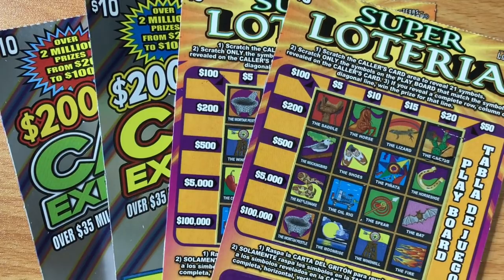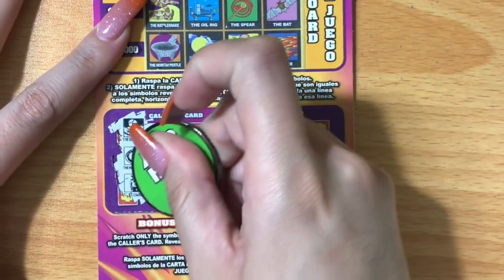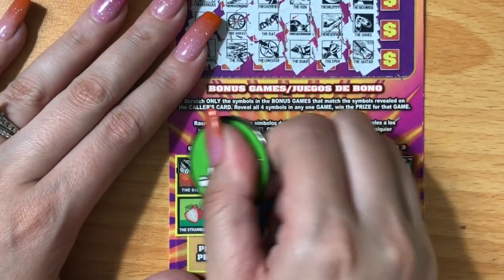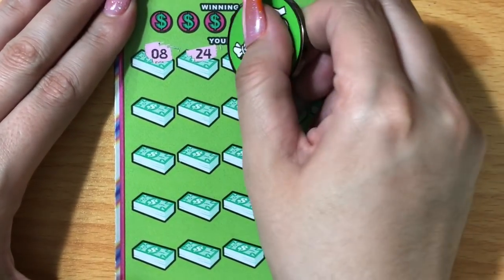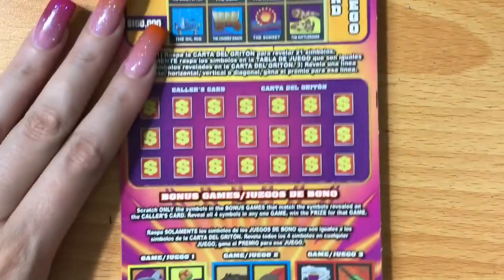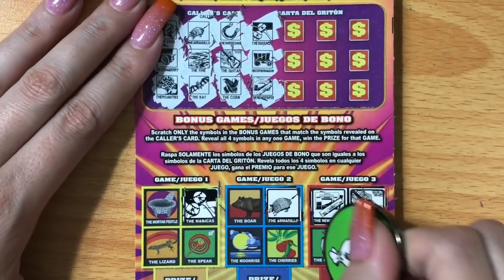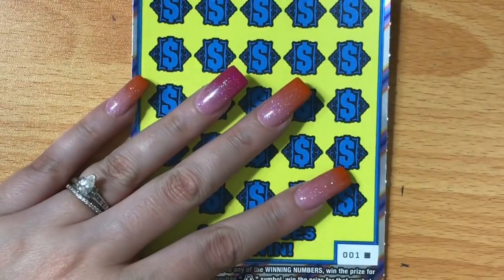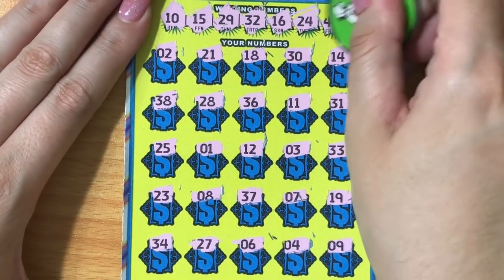LET'S TRY THIS PLACE! $30 Mix of Texas Lottery Tickets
Scratching Texas Lottery Scratch Off Tickets. Will I find a big win?
Fan Mail:
Candy